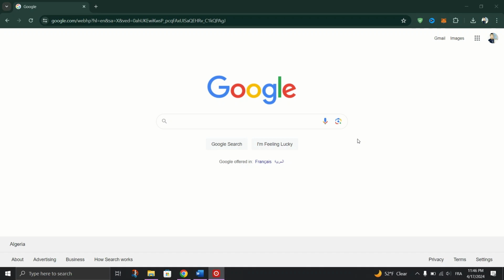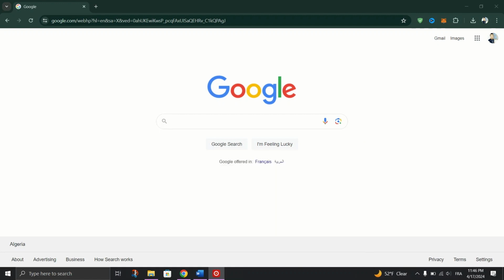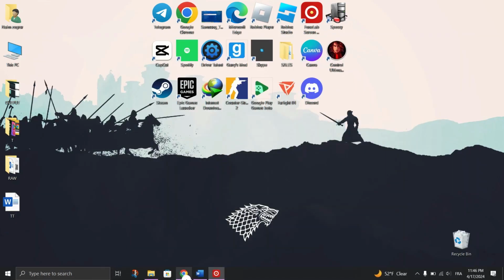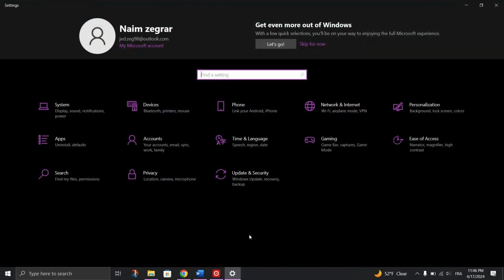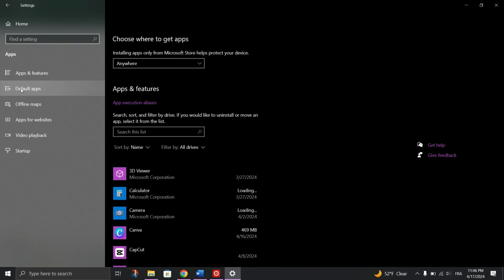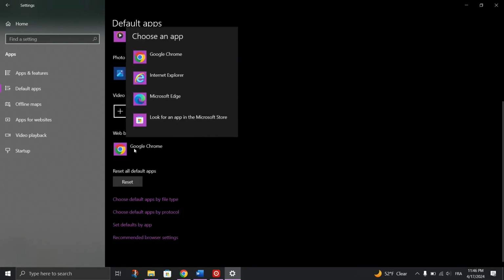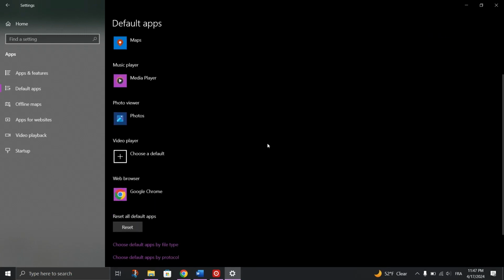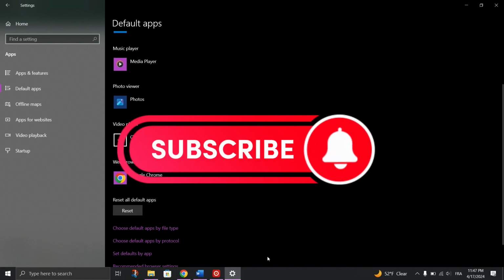How to Change Default Browser to Chrome on Win 10/11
Are you tired of Microsoft Edge and ready to make Chrome your go-to browser on Windows 10 or 11? In this comprehensive tutorial, we'll guide you through the simple steps to change your default browser to Chrome, ensuring a smoother and more personalized browsing experience. Whether you're a novice or a seasoned user, this video is your ultimate guide to tweaking your system settings with ease.

In this video, you'll learn:
1. How to download and install Google Chrome from its official website.
2. Step-by-step instructions to navigate Windows settings to find the default apps section.
3. How to select Chrome as your default browser on both Windows 10 and 11 with just a few clicks.

Unlock the power of Chrome and enhance your internet navigation by following our clear, concise tutorial. We love hearing from you and are here to help enhance your digital skills!

Remember, making Chrome your default browser is just the beginning. Explore more by visiting the Skills Academy website for additional resources and expert advice.